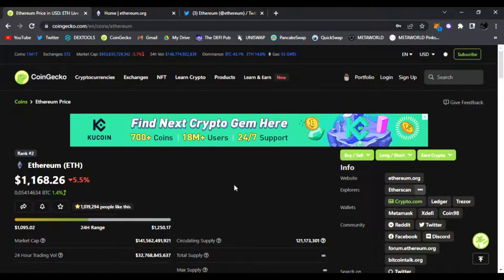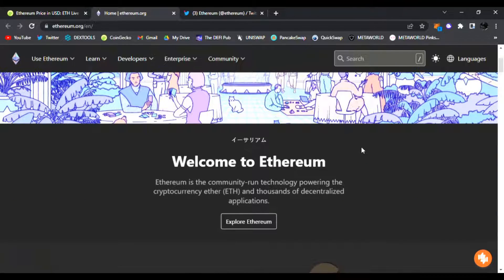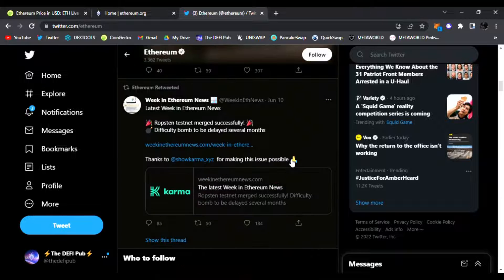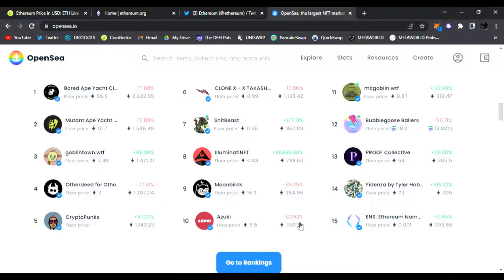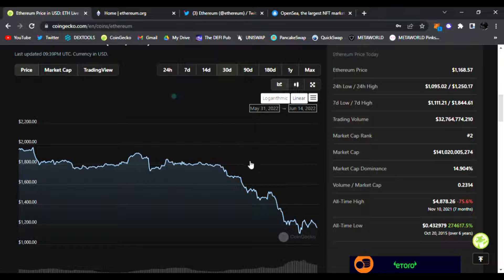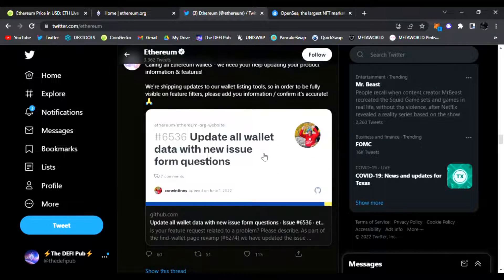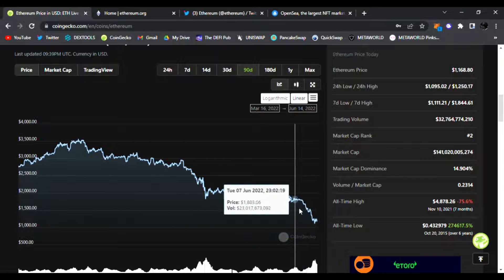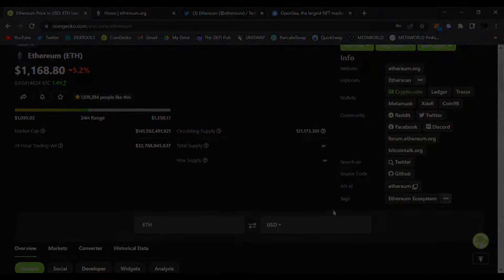Ethereum | Still King of the DeFi & NFT World $ETH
Today we'll be talking about Ethereum - $ETH